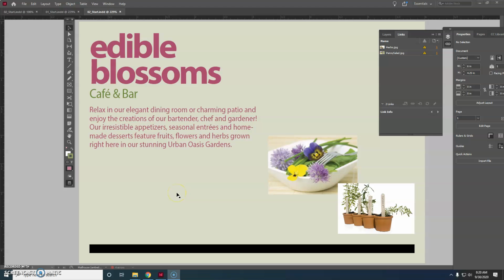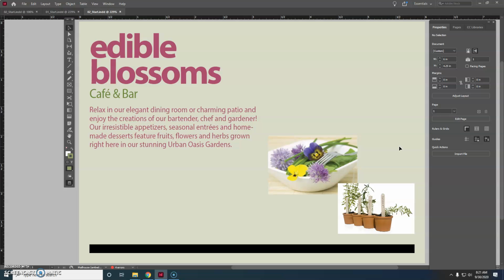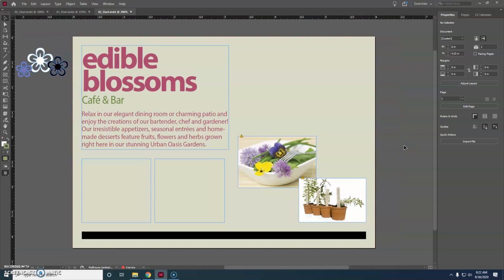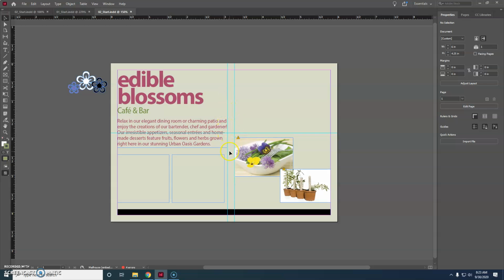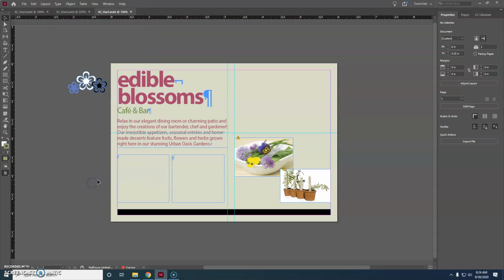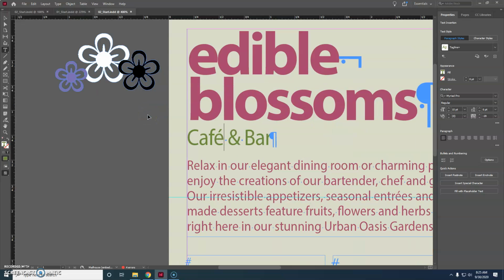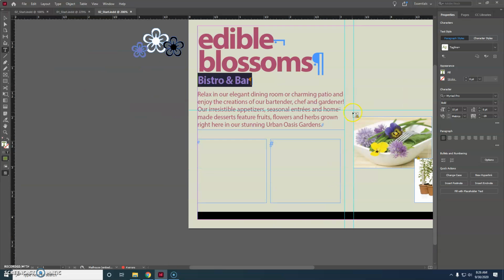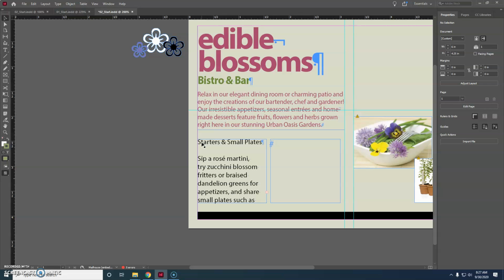InDesign Lesson 2 Part 1